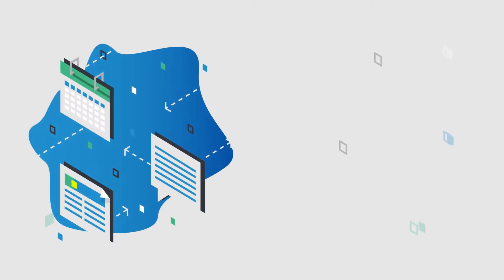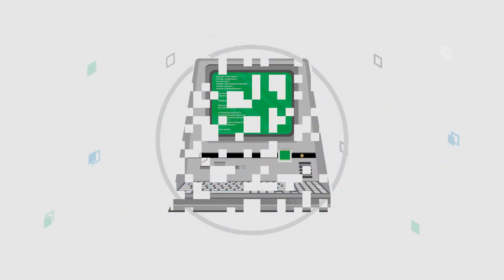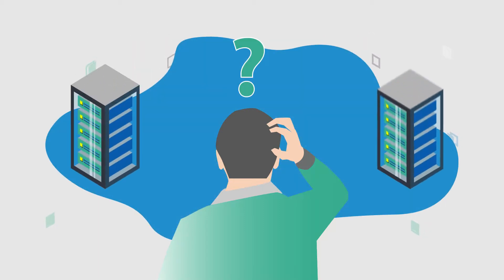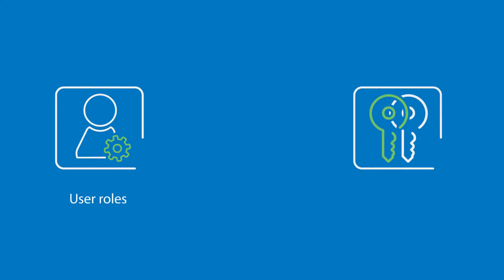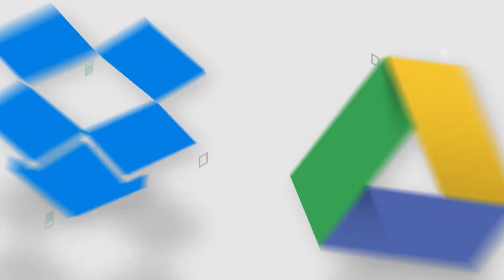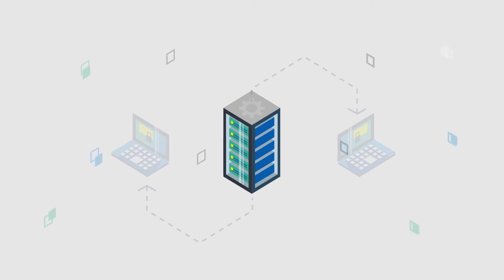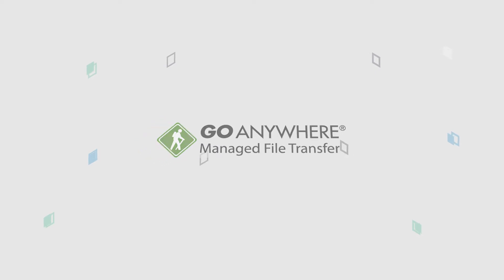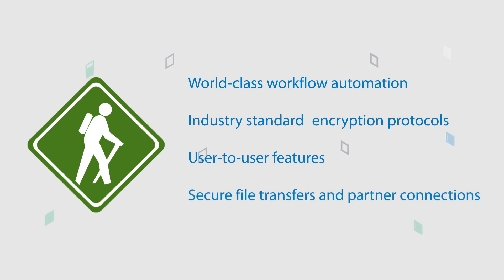Partner Program Overview: What is MFT?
Legacy PC tools and homegrown processes were once sufficient for file transfers, but not anymore. Managed file transfer is not just EDI or a collaboration tool – it’s a centralized, automated solution that gives you power to easily, securely move files. This video explains what MFT is and how it can meet your customers’ needs for efficient, compliant file transfer software.